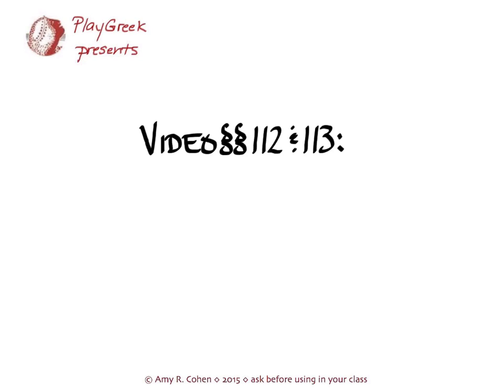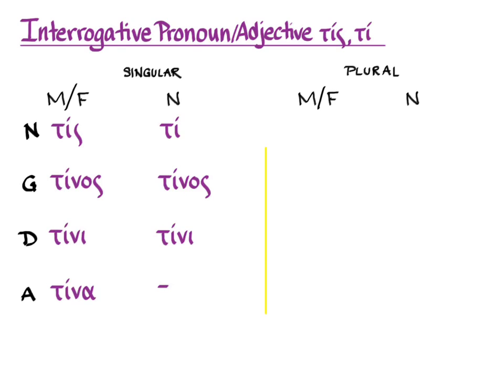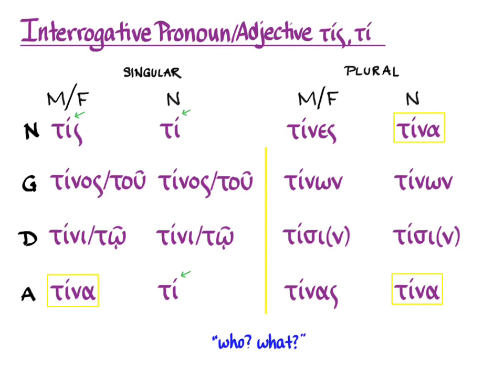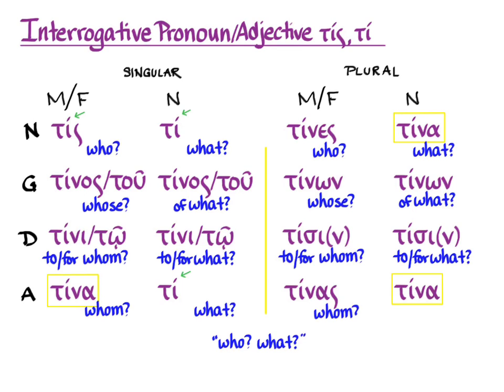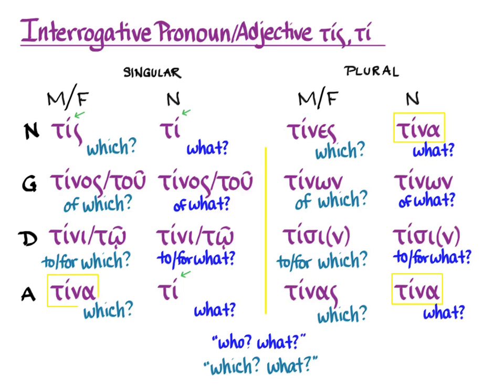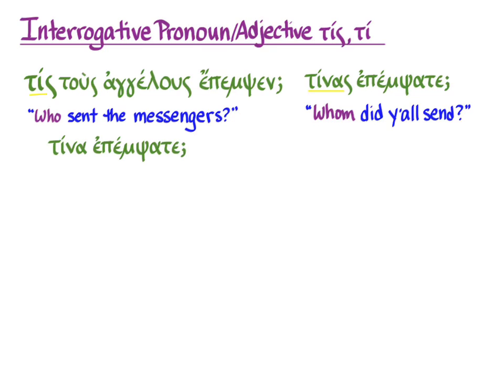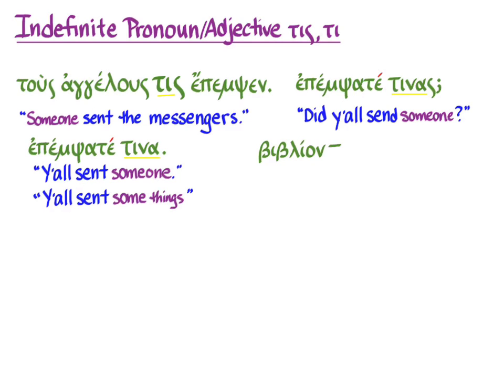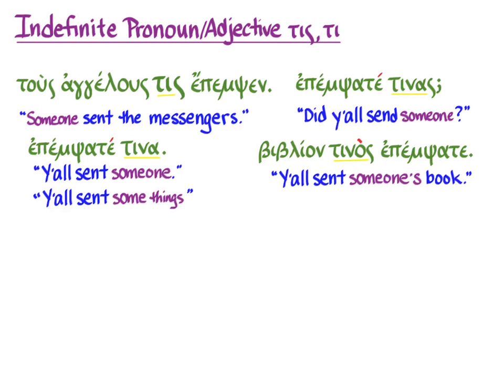§§112-113 τίς, τί and τις, τι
Amy R. Cohen on the interrogative pronoun and adjective and the indefinite pronoun and adjective to go with Hansen & Quinn's GREEK: AN INTENSIVE COURSE